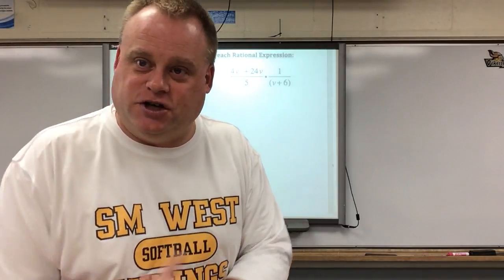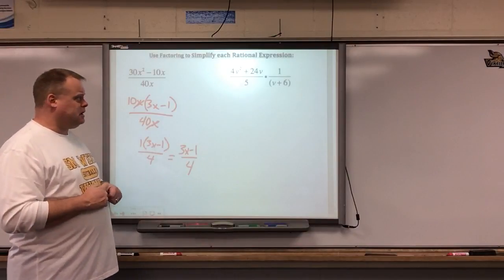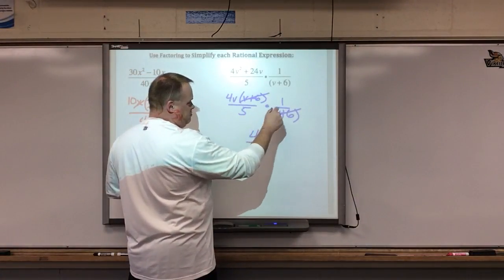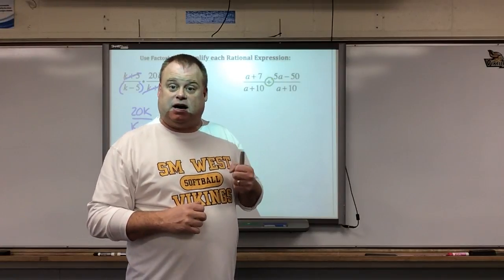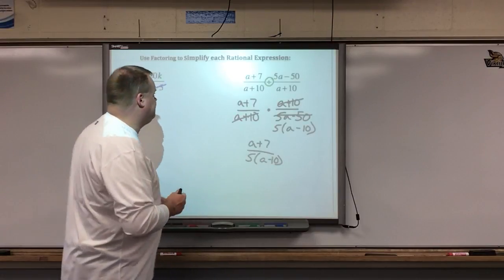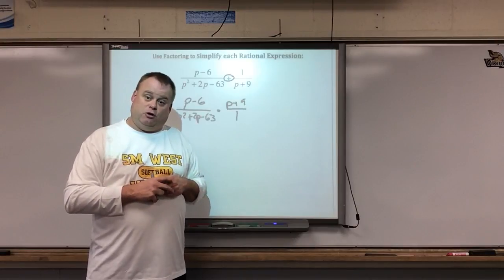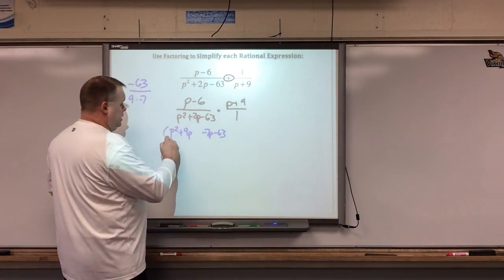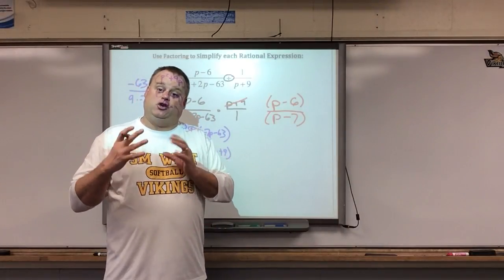9 4A Notes